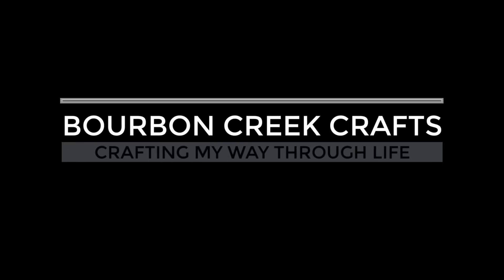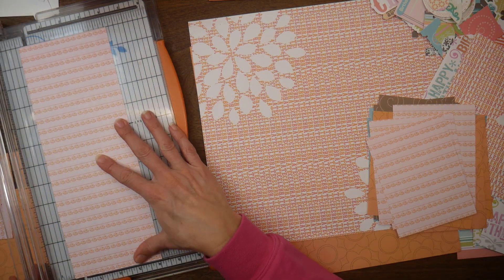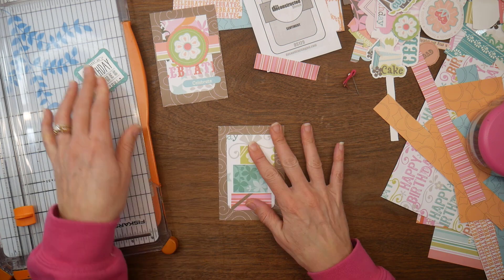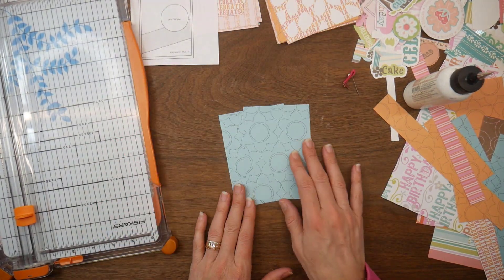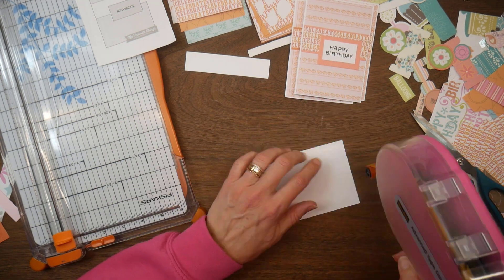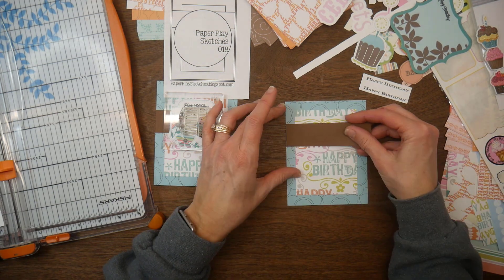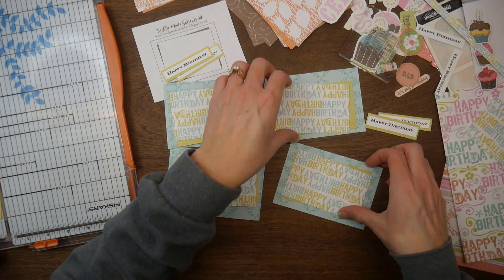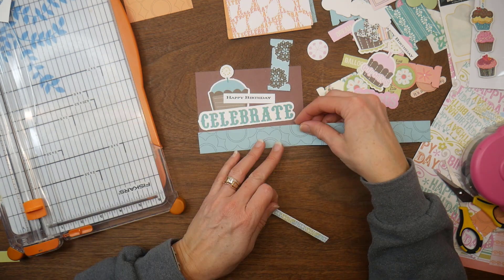Craft and Chat with Me - Channel Plans and Goals - Birthday Card Process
Chat and make some birthday cards with me!

I needed some birthday cards, so I pulled out this seriously old remnant of a birthday pad (I'm not even sure who it was by).  I also wanted to update you on plans for my channel this year as well as my goals.  So, craft along with me or watch my process while I chat.

Products Used:
Echo Park Stitched Scallop Nesting Dies
Stitched Circle Dies
Nesting Circle Dies
Echo Park Birthday Wishes stamp set (discontinued)
Close to My Heart Happy Birthday stamp set (discontinued)
Scotch ATG runner
Fiskars Trimmer
EK Success Precision Scissors
Art Glitter Glue